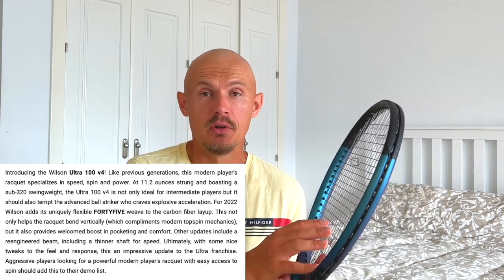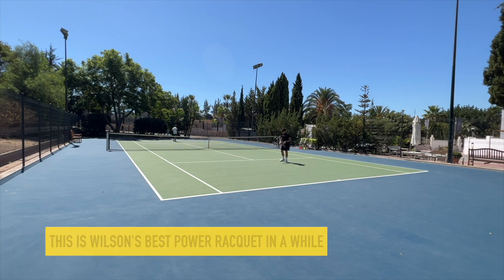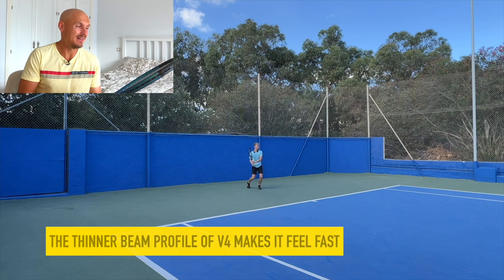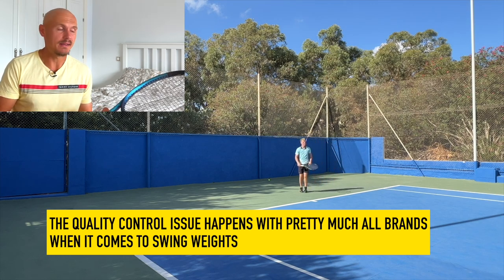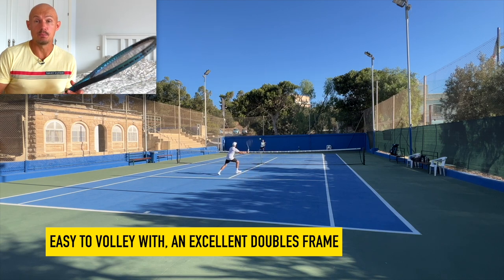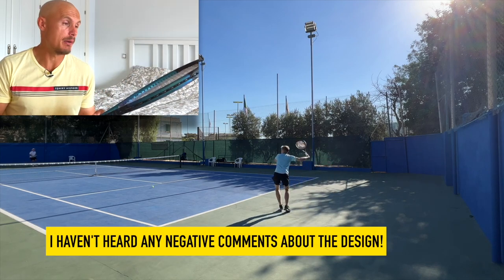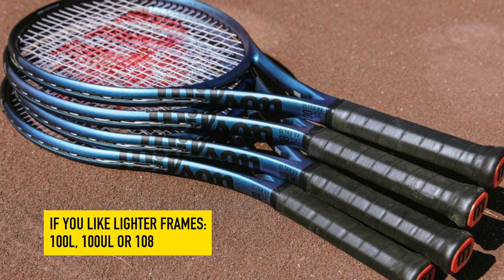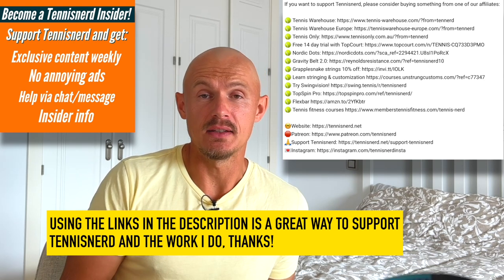Wilson Ultra 100 V4 Review